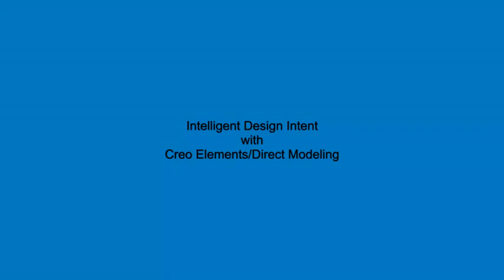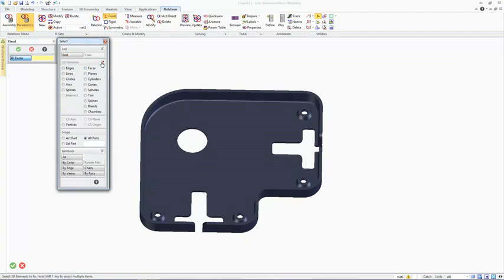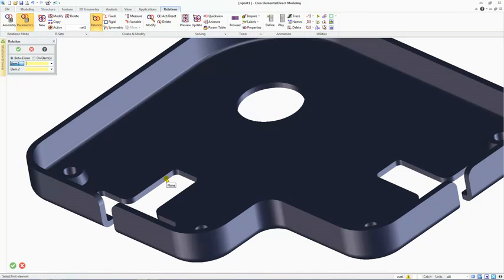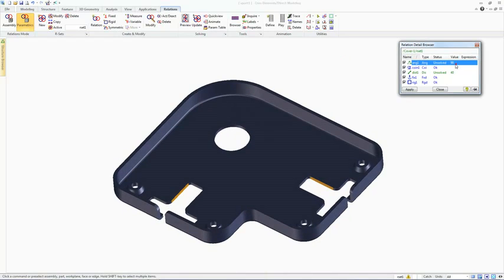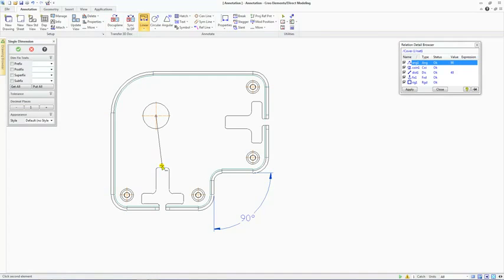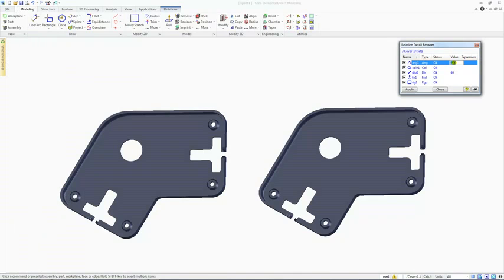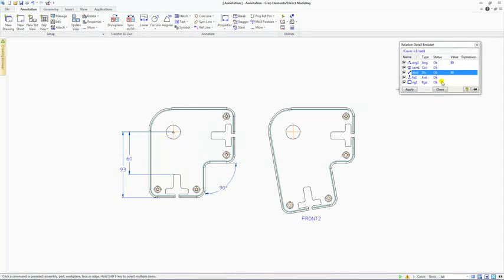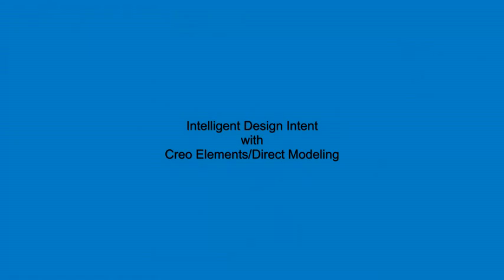Direct Modeling & Variant Design with Creo Elements